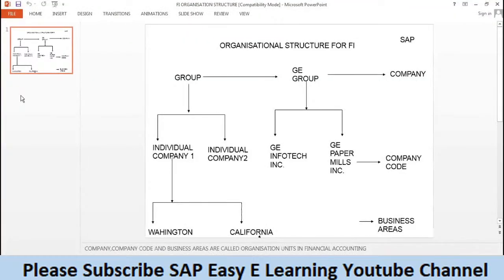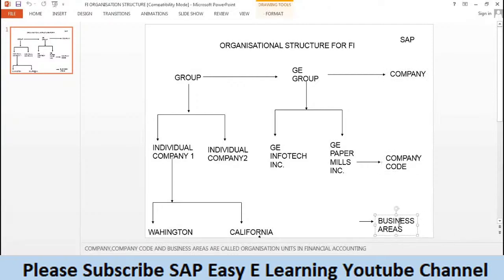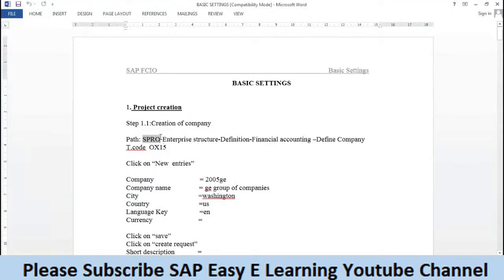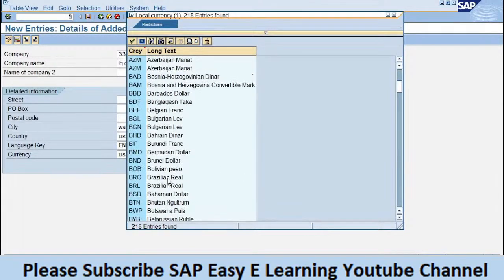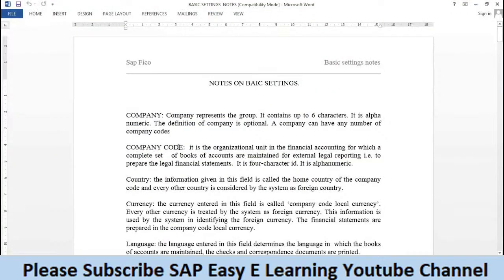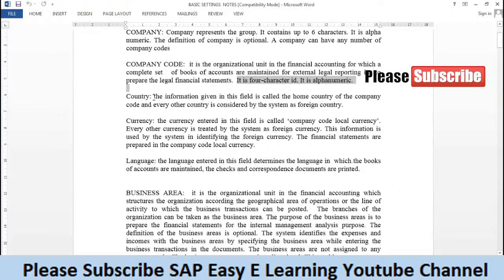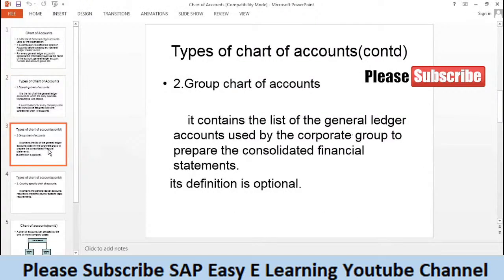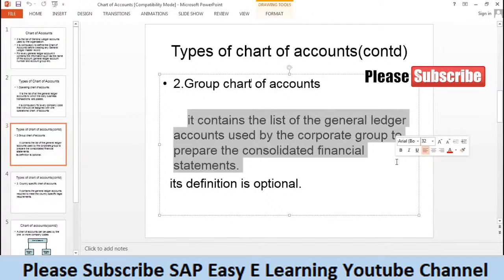SAP EASY E LEARNING LIVE FOR NEW STUDENTS AND BIGNNERS | LEARN SAP FICO WITH SAP EASY ELEARNING